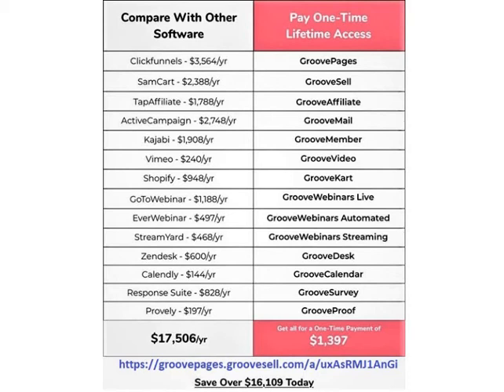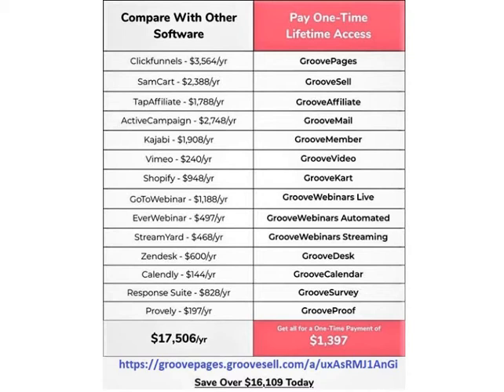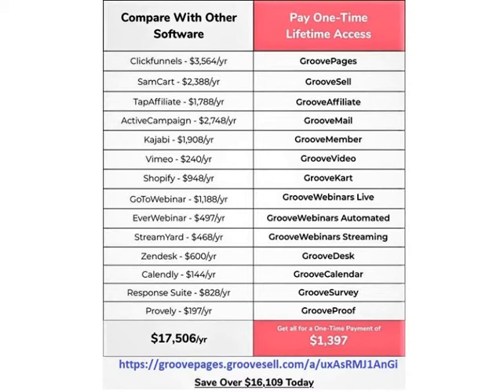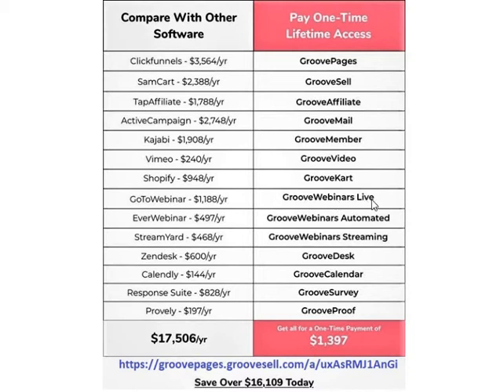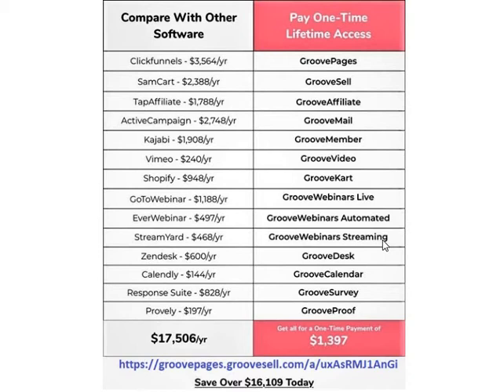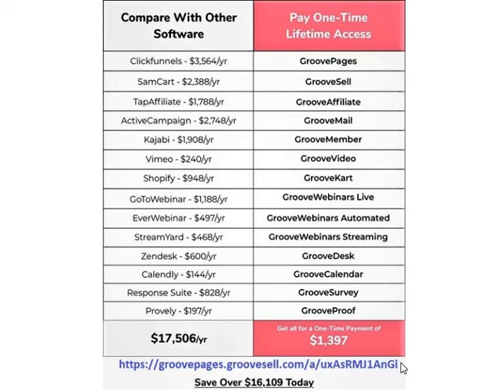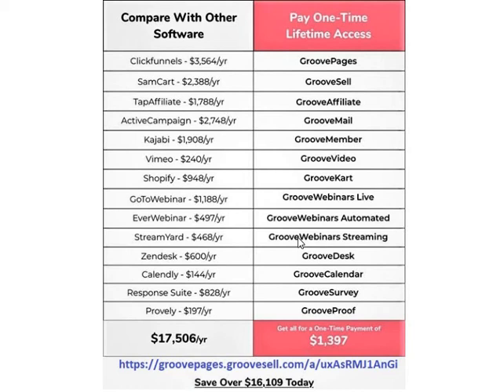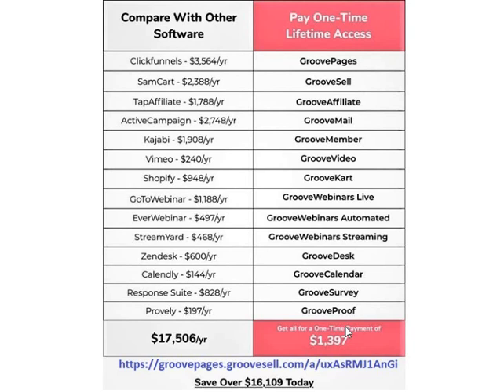Groovepages & Groovefunnels software platform Costs Compared to Clickfunnels Kartra Kajabi Sam Cart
Groovepages & Groovefunnels sales software Costs Compared to Clickfunnels, Kartra, Kajabi, Sam Cart

Groovepages Groovefunnels overview vs Clickfunnels Kartra Kajabi Sam Cart funnel software platforms

Groovefunnels Groovesell Groovepages Grooveaffiliates CRM Builder Free Life Access Mike Filsaime

GrooveFunnels FREE software Promotional Video GroovePages & GrooveSell get groovefunnels free now

Top 10 Reasons You Should Build Your Business On GrooveFunnels

Watch this entire video to learn about all the benefits of using GrooveFunnels to build your business!

The Better FREE Way to Build Funnels and Sell digital products.

Your Complete Digital Products and Services Online Sales System.

Did You Know That GroovePages Is Awesome For SEO?

Watch this entire video to learn about all the benefits of using GroovePages to improve your organic search engine results!

Now, it's time to experience the magic for yourself.

Special opportunity for my LinkedIn network...

Forget all the complicated, expensive and mediocre website creators and funnel builders.

Get the BEST software tools in the industry for FREE!

Best Value Sales & Marketing Tool For Your Business FREE.

Save hundreds a month and earn thousands more… but for a limited time only:

Sign up for your FREE account now: NO CREDIT CARD NEEDED

bobby barr media groovefunnels affiliate program, earn 20-40% commission with groovesell groovepages groovefunnels, free lifetime access with groovefunnels & groovesell, groove affiliate partner program, groove digital groove kart groovemail, grooveblog groovepages, groovecalender, groovedesk, groovefunnels digital dna omnipresence, groovefunnels free software builder, groovesurvey, groovewebinar groovevideo bobby barr media

What is GrooveFunnel? Simply put, this is a powerful alternative to Wistia or Vimeo. Here is what GrooveFunnels can help users do:

 Video optimization for lead generation
 Social media sharing
 Automation of the video making process
 Marketability of any video
With this platform, users can set up their online store, sell digital products, digital services, and online courses. It’s most recommended for the following set of people: Thought leaders, Coaches, Passion Project Experts, Course creators, Speakers, Software Developers, Authors, Consultants, and Influencers.

Groovefunnels
Groovesell
Groovepages
Grooveaffiliates

Gatehouse Mansion Stainland Road, Halifax, West Yorkshire HX4 9AJ